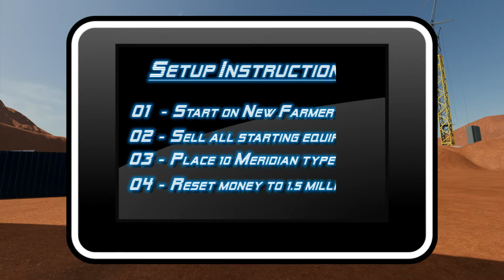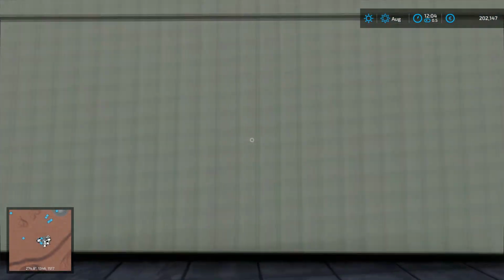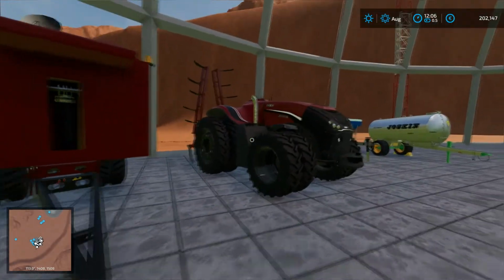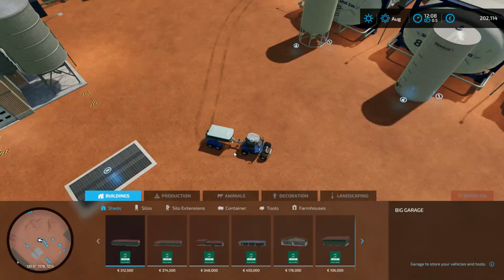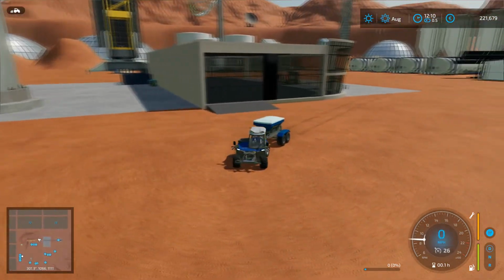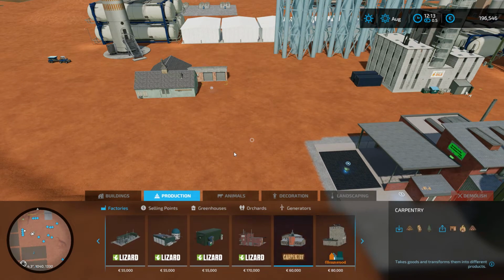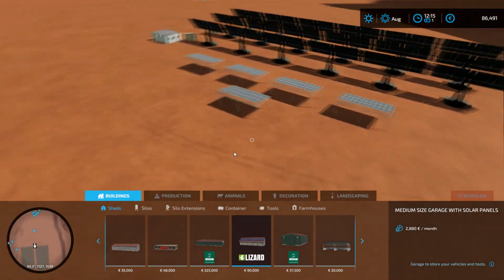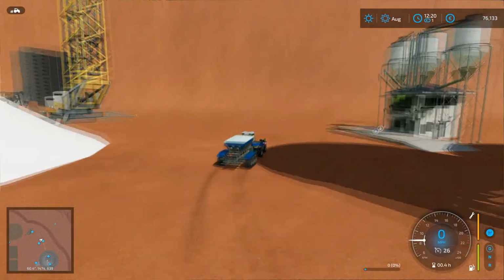Supplying Mars Challenge - Episode 01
Supplying Mars Challenge
SupplyingMarsChallenge - Episode 01

Welcome to Mars Colony, today we undertake the enormous task of "Supplying Mars"!  We've got our equipment so it's time to get started prepping fields and setting up some placeables to help get the supplies flowing!

Map:
Mars - by FarmerB0B
(available from reputable 3rd party websites, PC only)

Supplying Mars Challenge

RULES:
1) Start on new farmer mode

2) Sell all starting equipment

3) Place 10 Silo's ( Must need convey system to fill )

4) Start with 1.5 million

5) Only allowed outside while in vehicles ( Opening doors, Certain Productions are the only exception )

6 Have cow dome at full capacity

7) Have a full Semi trailer load of flour ( your choice which crop )

8) Only allowed to use slurry or digestate or Manure to fertilize fields ( Store brought solid and liquid fertilizer is not allowed )

9) Must have over 2 million in the bank

10) Super strength, Flight mode, Toggle Hud & Player Speed Are the only assisted mods allowed

DO YOU HAVE WHAT IT TAKES TO SUPPLY MARS ?

Mods:
All mods available through the in-game ModHub unless otherwise specified above.

DLC:  Purchased or free from Giants Software.